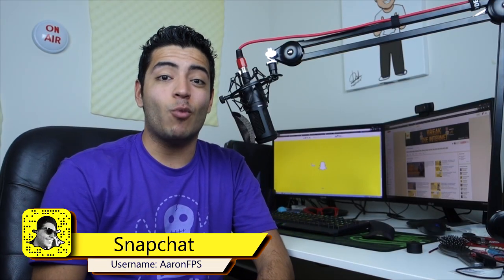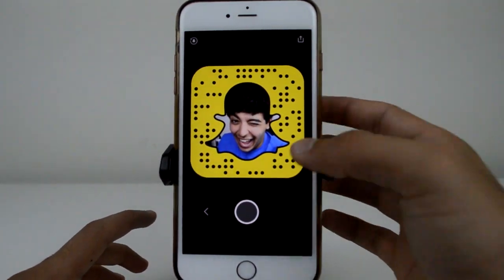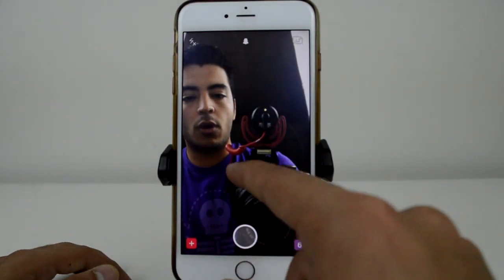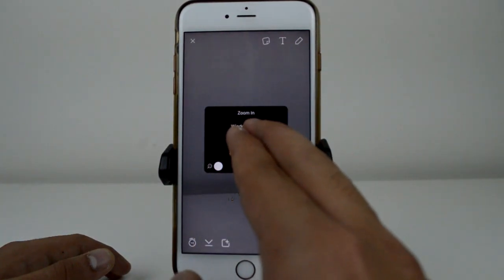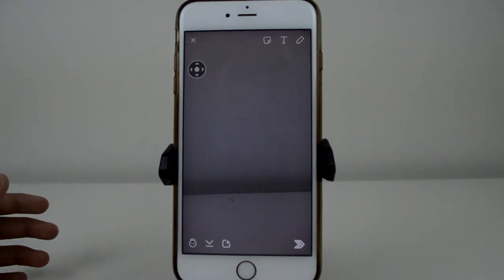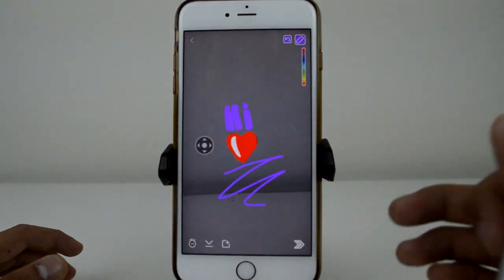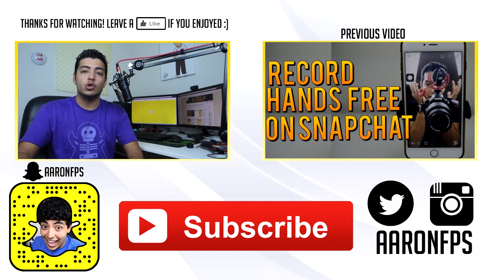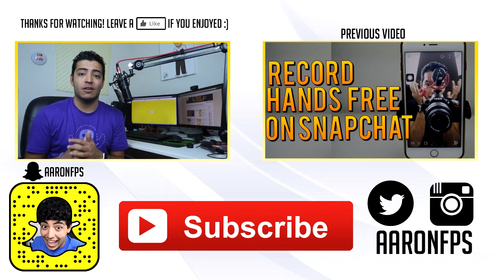How to Draw Better and more Precise on Snapchat - Zoom Tool (Snapchat Tips and Tricks)